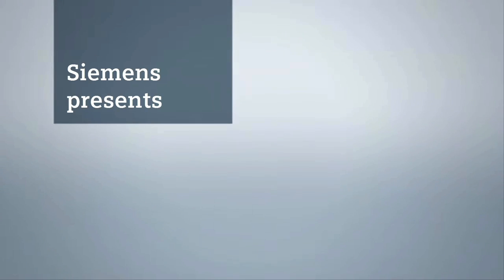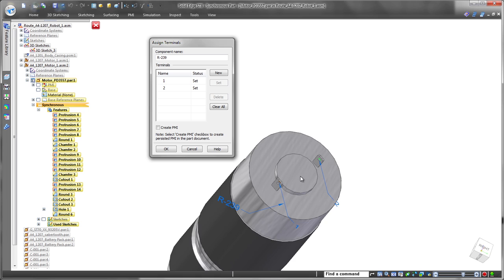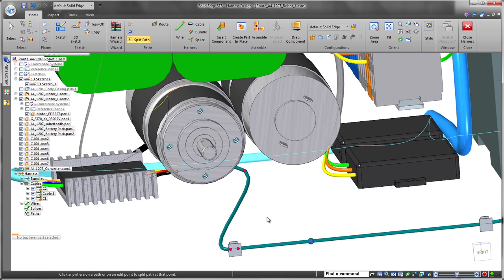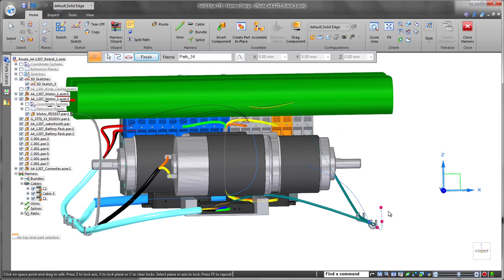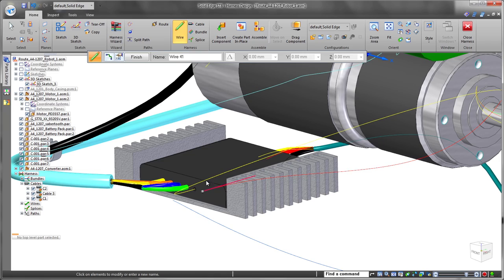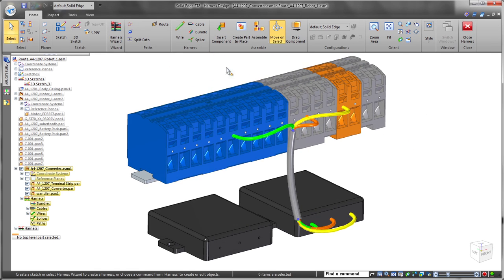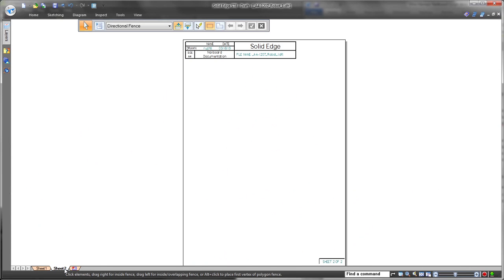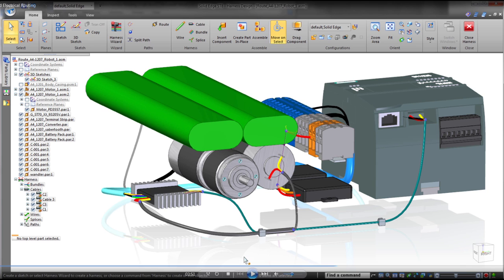SOLID EDGE ST8 Electrical RouteNDoc 02